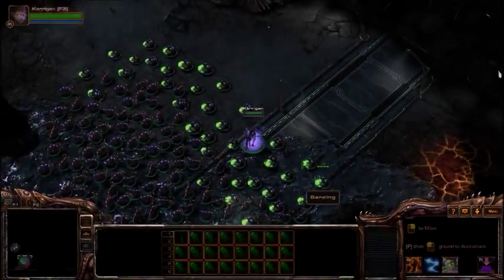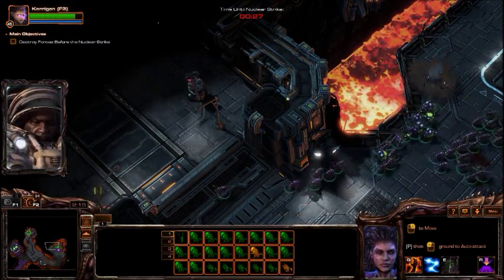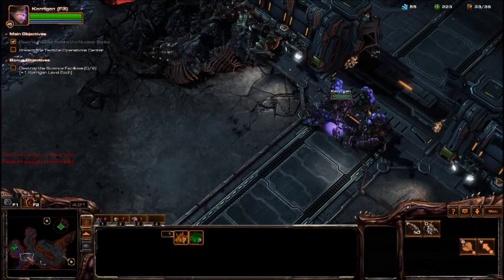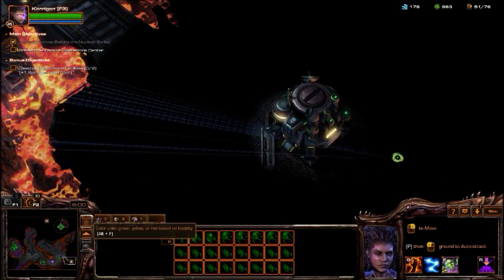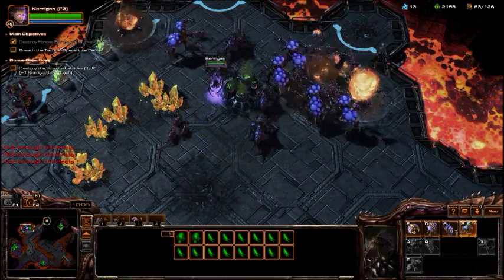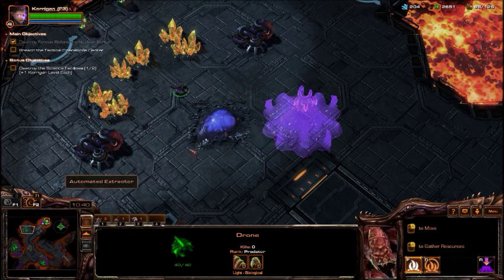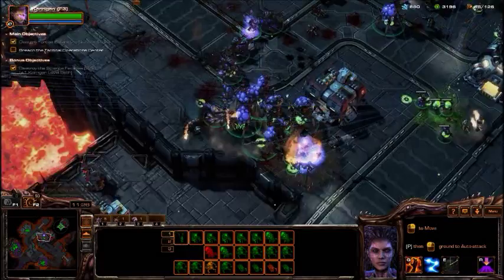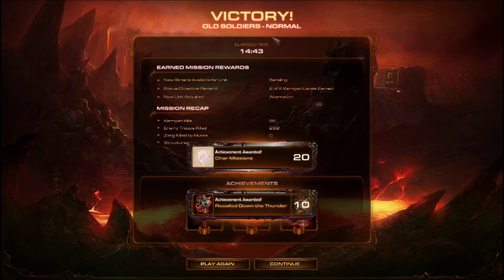starcraft 2 heart of the swarm old soldiers with achievements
hey guys join us as kerrigan begins her final assault on the terran char base lead by general warfield

music

all my shuffling
beach front property
bumper tag by john deley
jack in the box
log cabin
the place inside